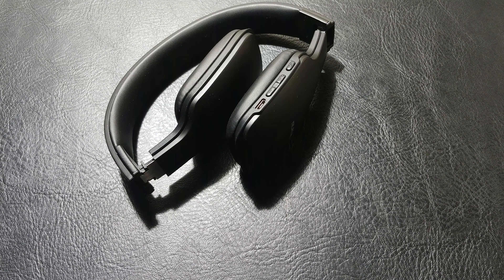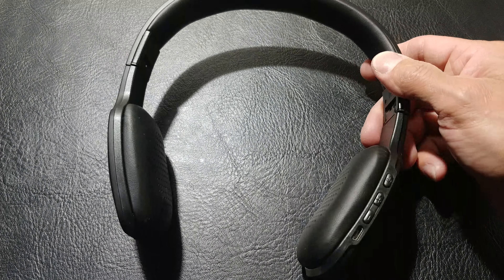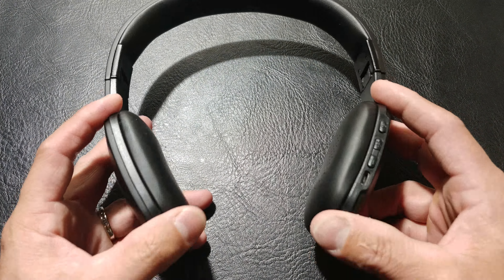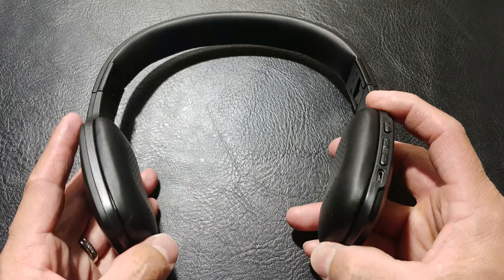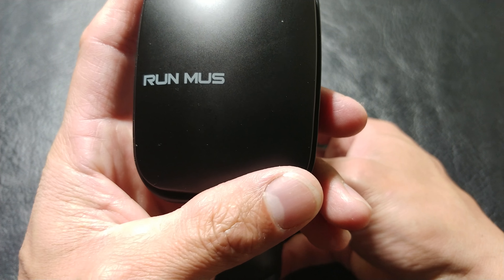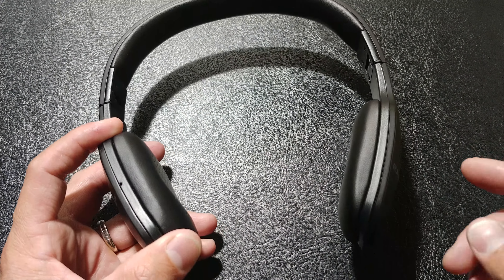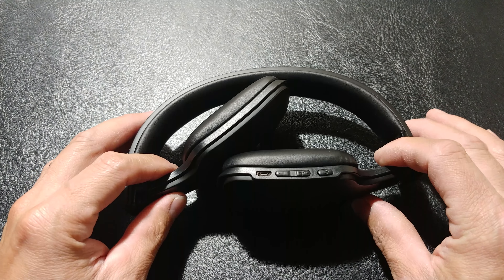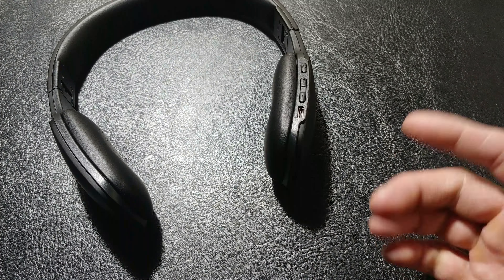My Final thoughts on the Run Muz Bluetooth Headphones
Its been 30 days sense i posted that Unboxing of these Run Muz On Ear Bluetooth Headphones. its time for my final thoughts.